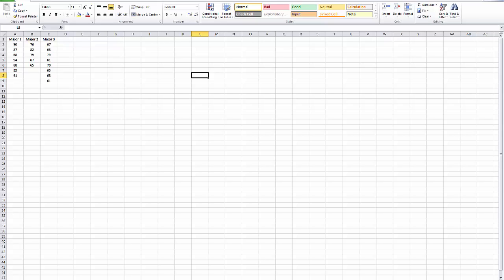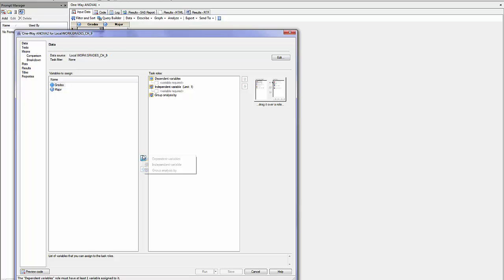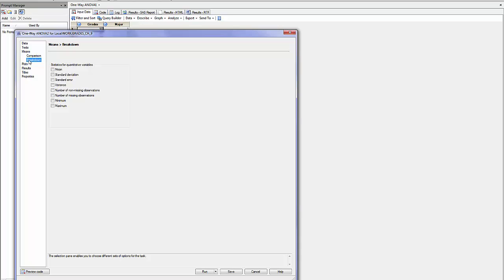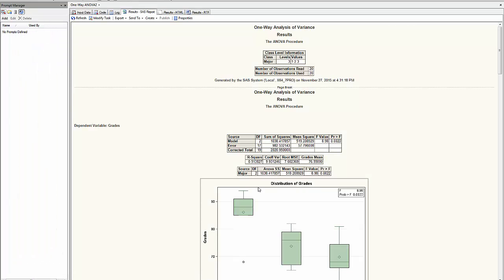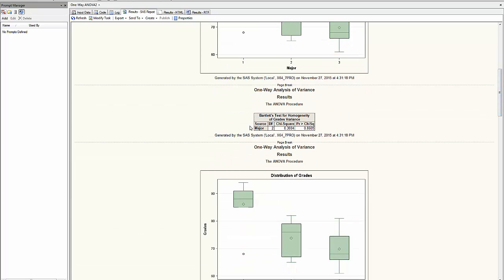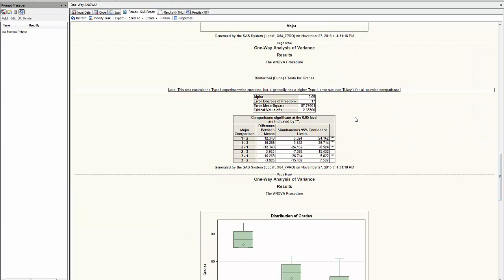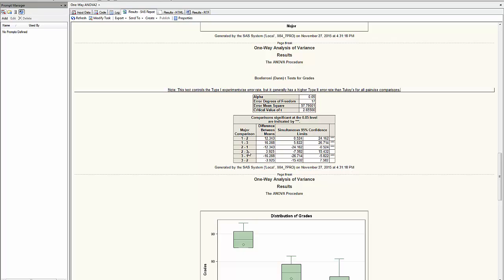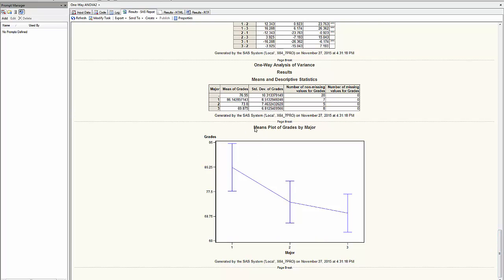Module 10 How to run a One-way ANOVA in SAS EG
How to run a One-way ANOVA in SAS EG